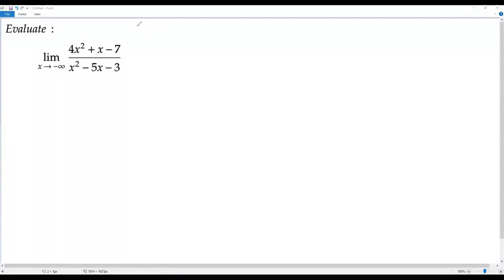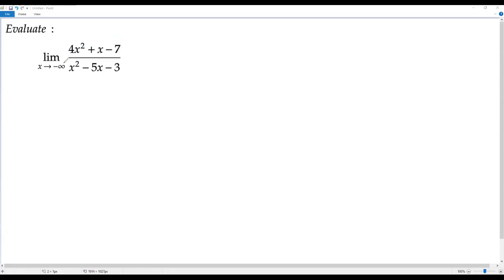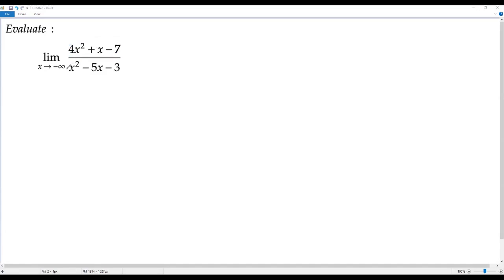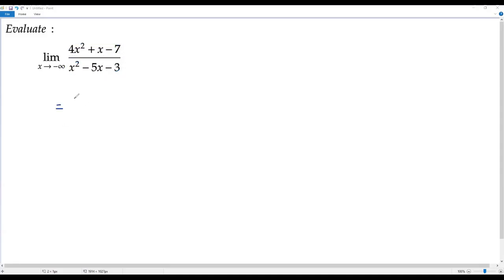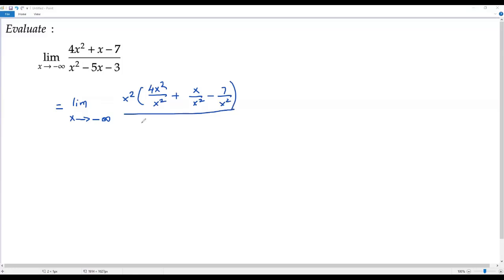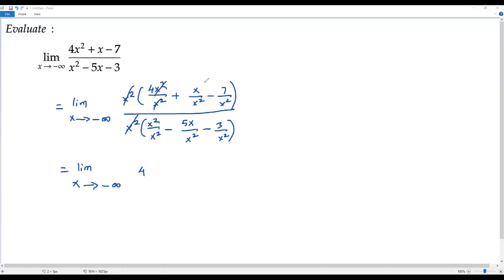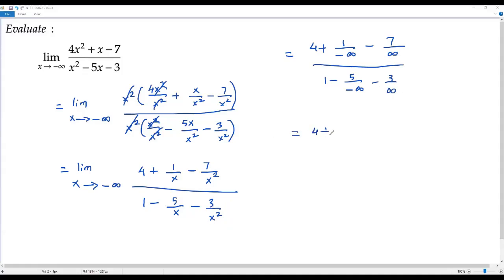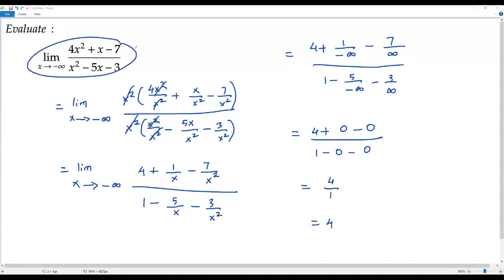AP Calculus AB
Evaluate :

Lim (x --- -∞) [(4x^2 + x - 7)(x^2 - 5x - 3)]